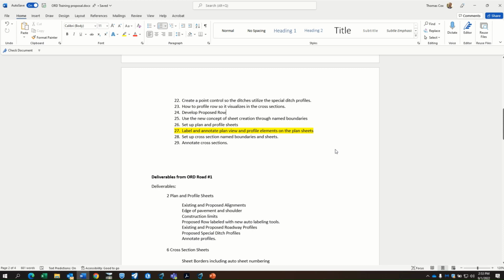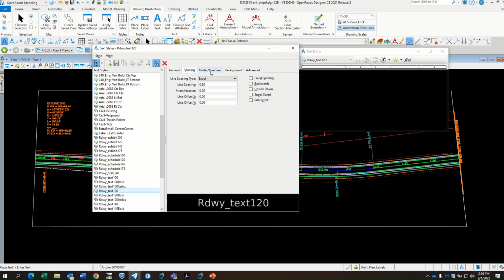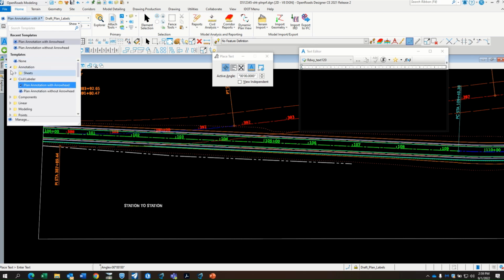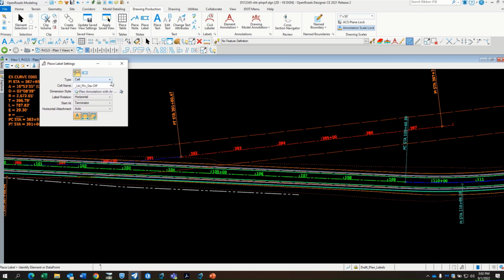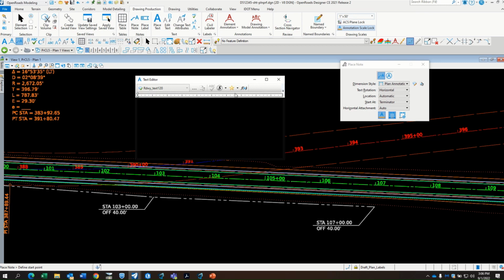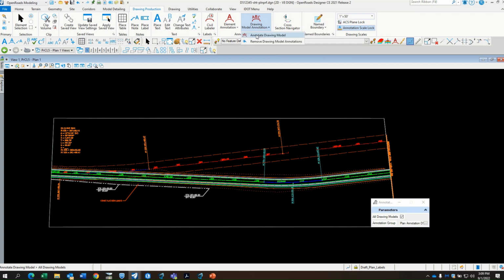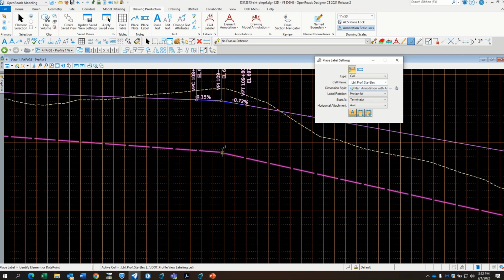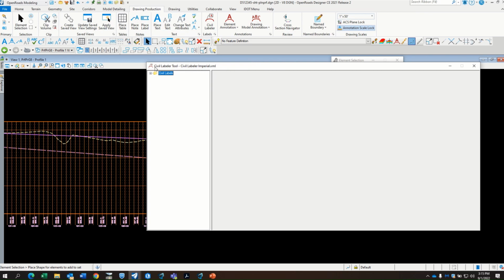ORD 1 chapter 27